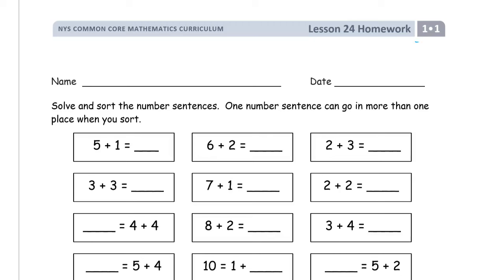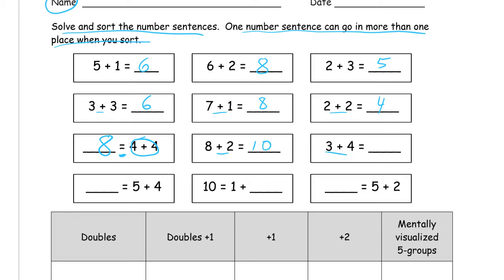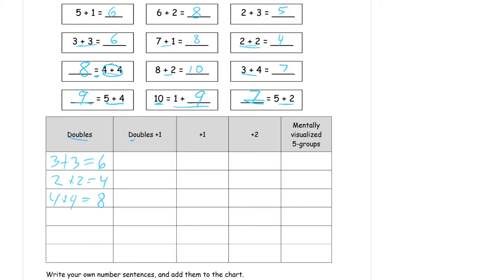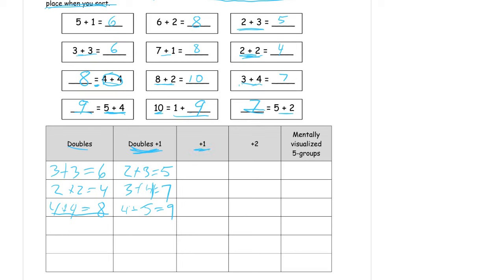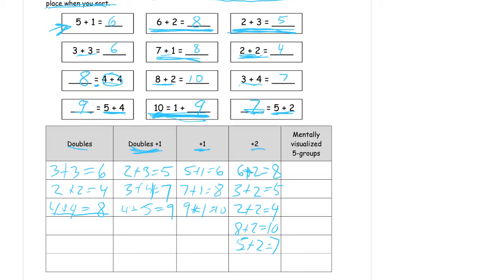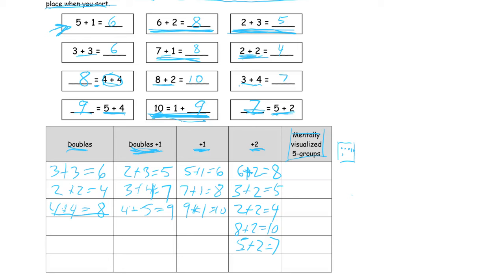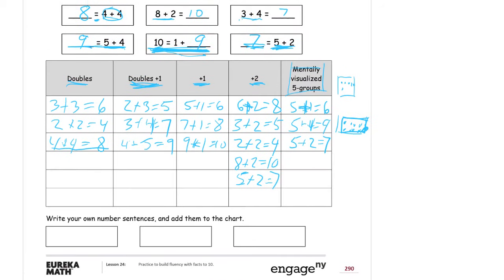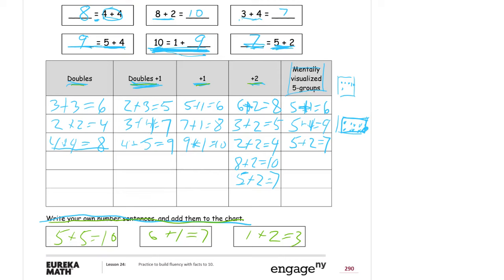lesson 24 homework module 1 grade 1